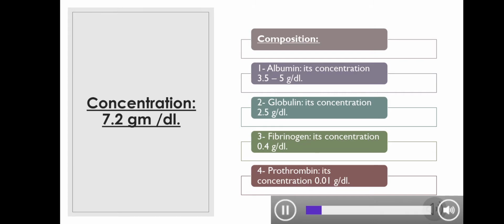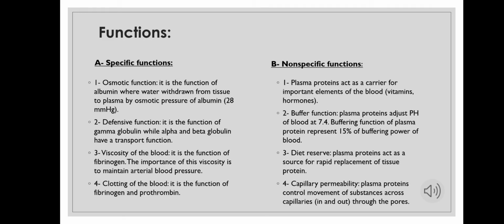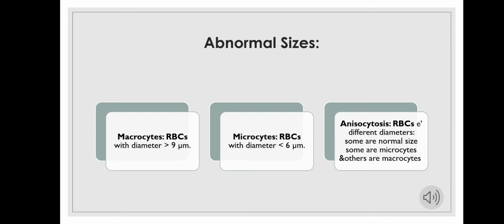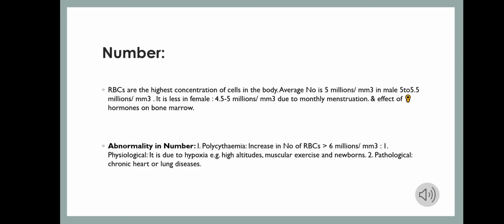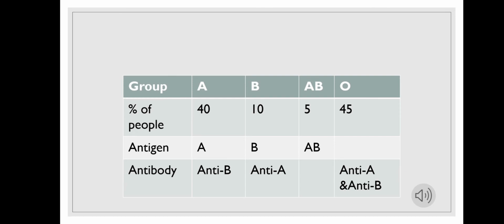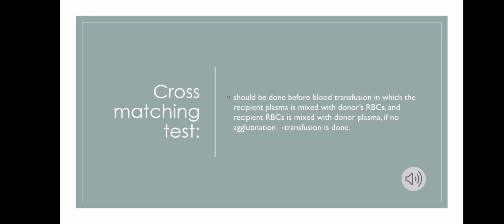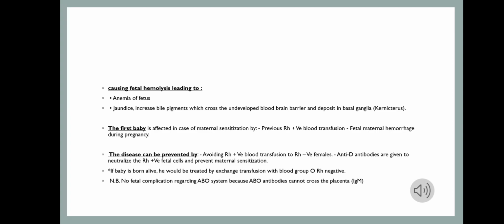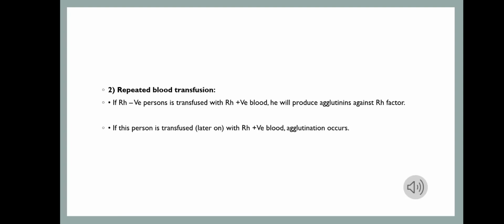HID By Group G5A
Plasma protins _RBCs_Blood groups
G5A
Reem Mohamed ​

Reem Mostafa​

Reem Osama​

Reem Salah​

Rima Yousef​

Reham Adel​

Roaa Khaled​

Rodina Emara​

Rowan Mohammed ​

Ziad Ayman​

Zeyad Hosam​

Ziad tamer​